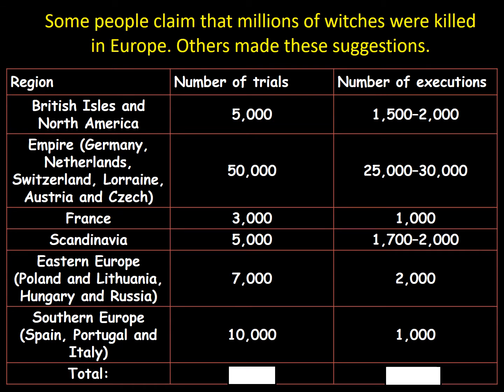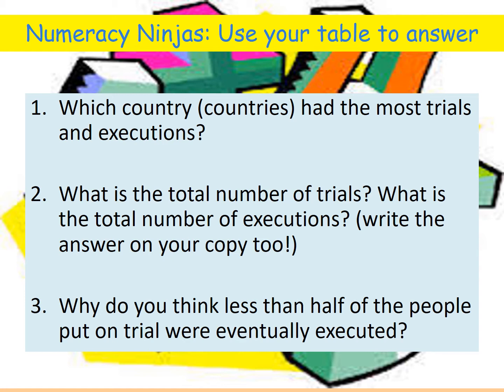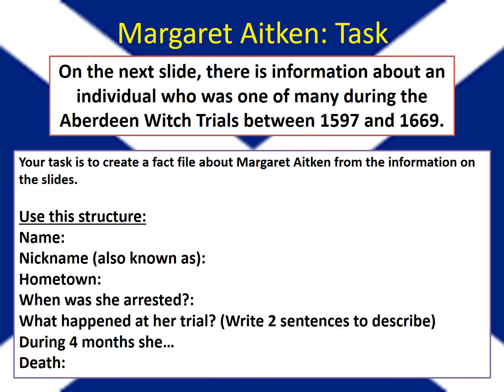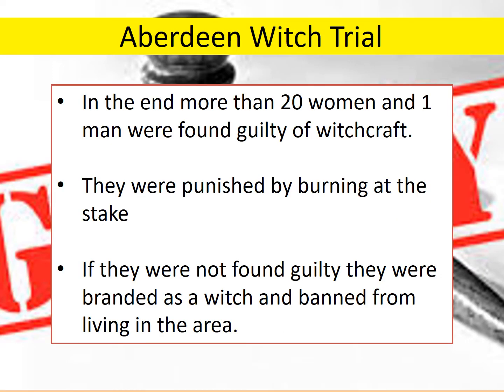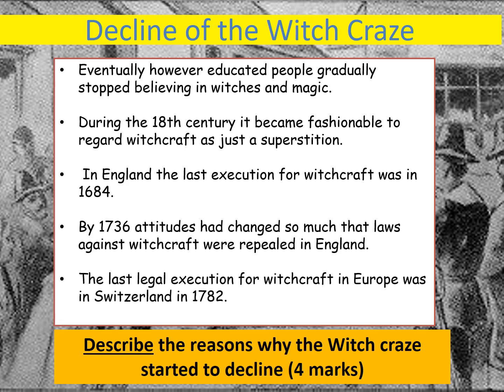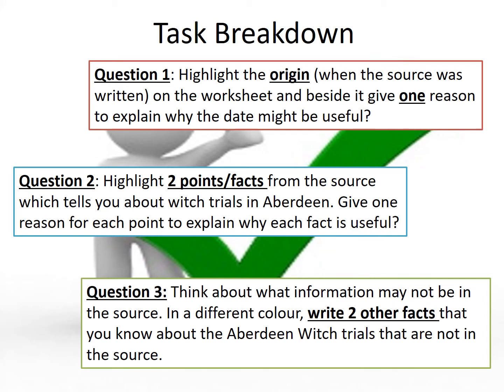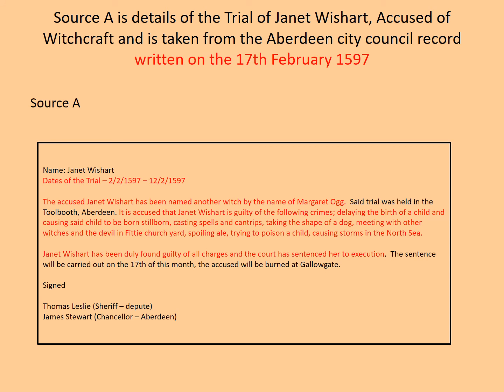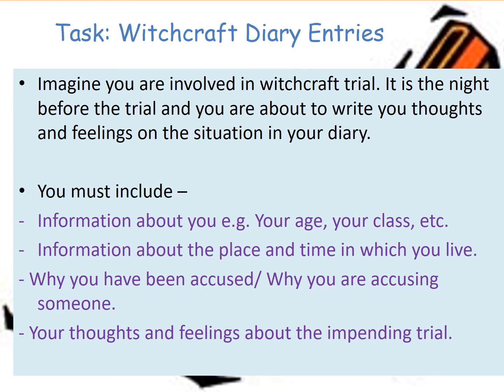S1 Social Subjects- Lesson 6- Witchcraft topic- Scottish case study 2021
Lesson 6 of teh S1 Social Subjects topic of Witchcraft